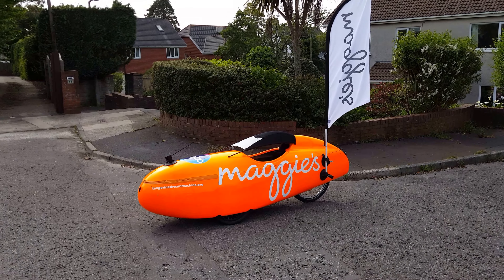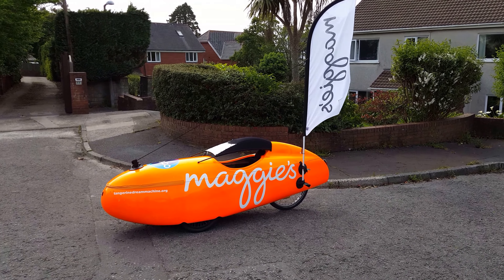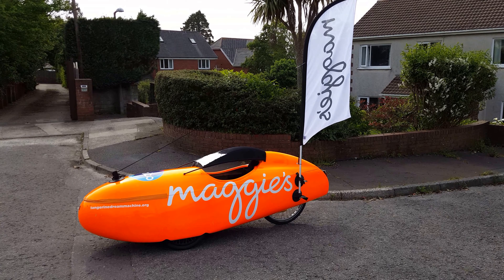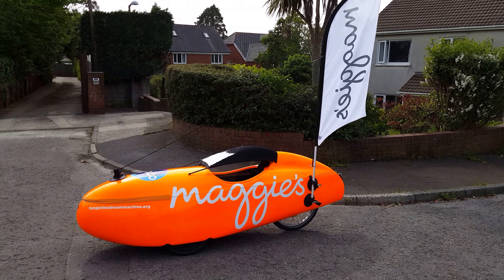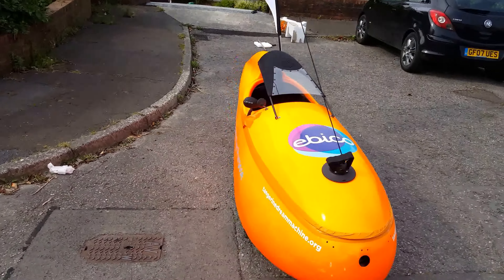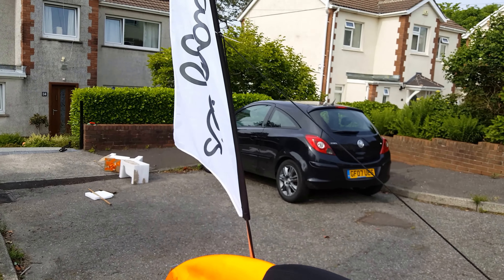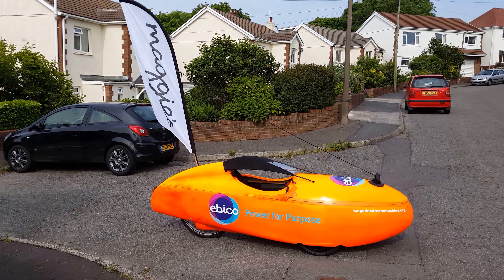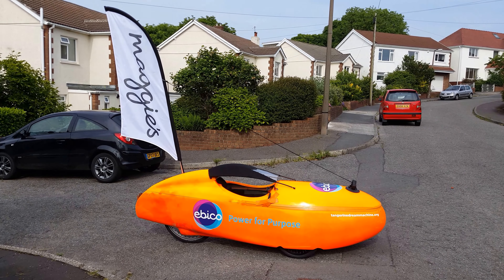Extreme visibility first attempt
I dare cyclists not to see me when this is finished